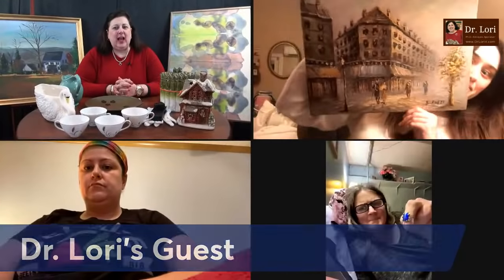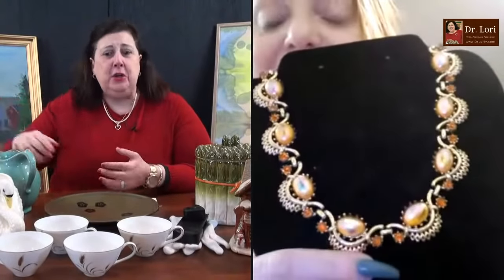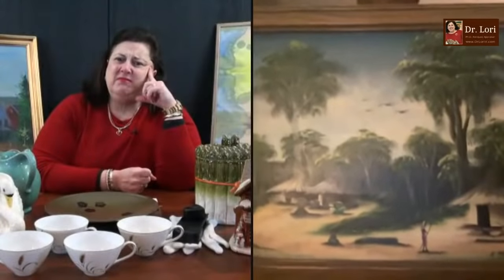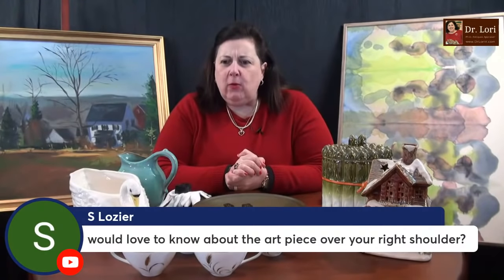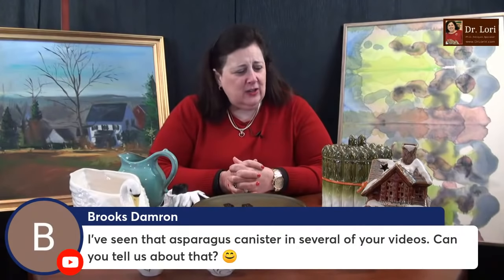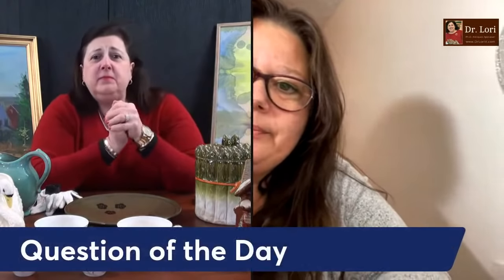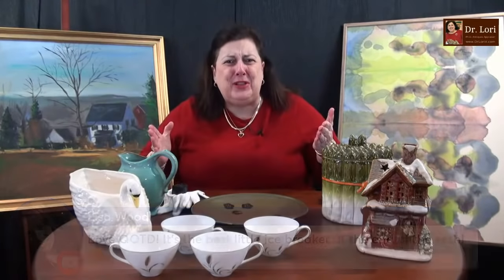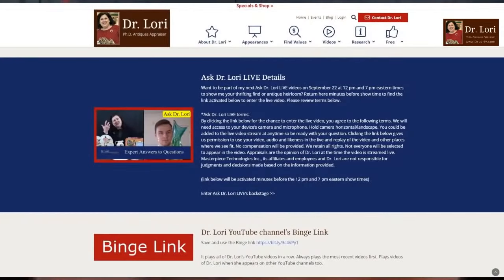How to Value Murano Glass, Costume Jewelry, Prints, Lamps | Goodwill Bluebox Finds | Ask Dr. Lori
Expert Dr. Lori shows you how to value Goodwill Bluebox and thrift shop finds like Murano glass, costume jewelry, lithograph prints and mid-century modern lamps. Learn about Coro designs and Scandinavian furnishings plus How to tell and date a lamp by looking at its plug. Dr. Lori appraises sterling silver necklaces and rings. She listens to your feedback about the Question of the Day.

Originally streamed live on November 17, 2021